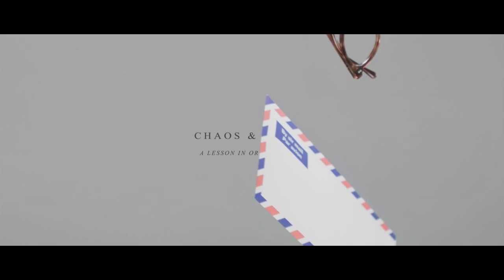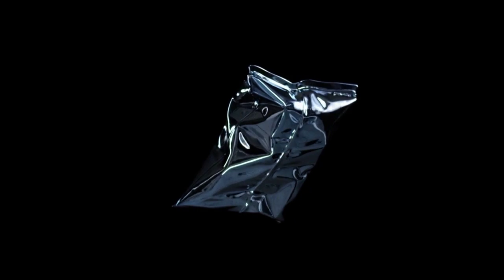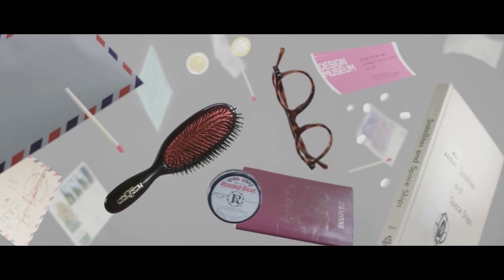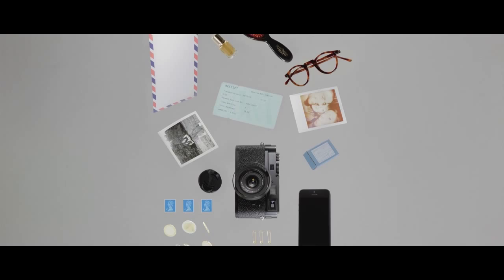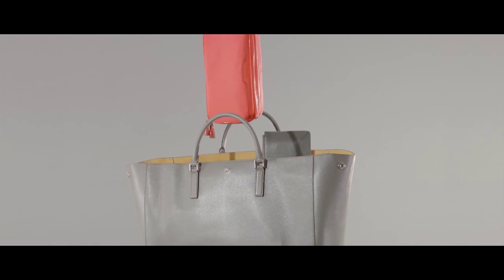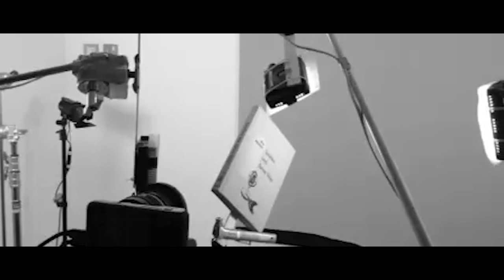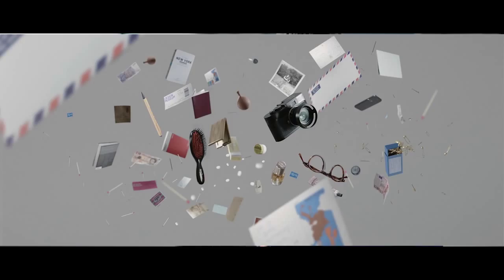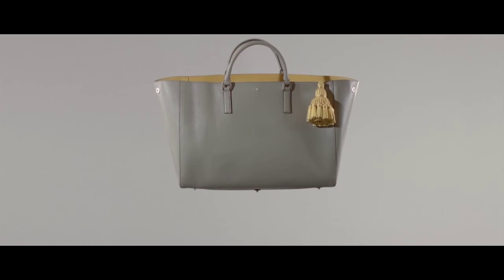Designer Series: Silent Studios (part 3)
Nathan Prince and designer Paul Rice go behind the scenes on incredible short film Chaos and Order